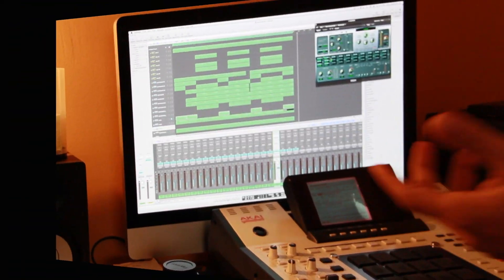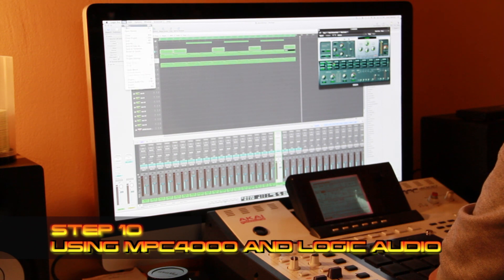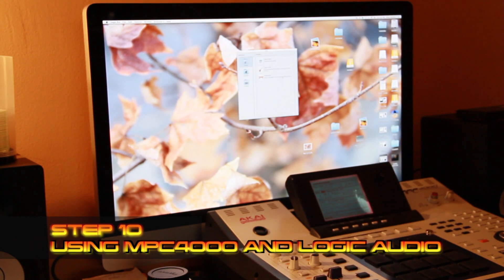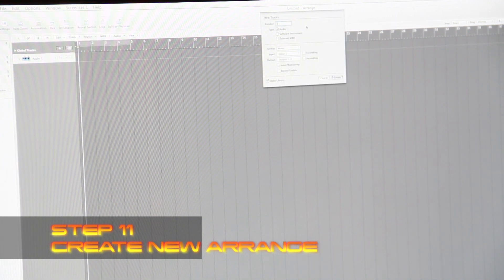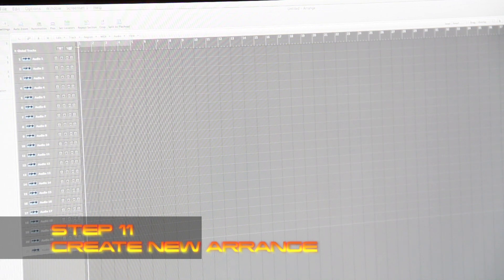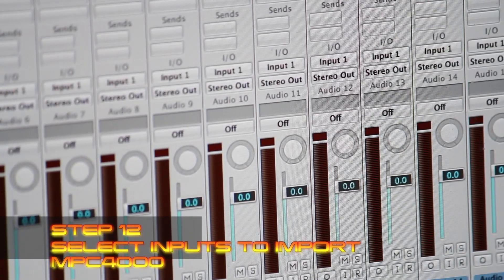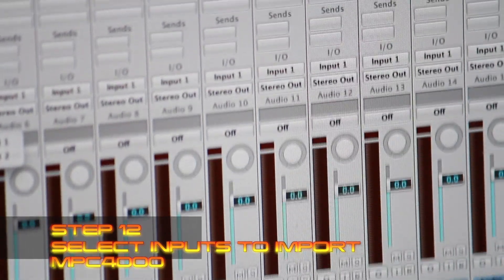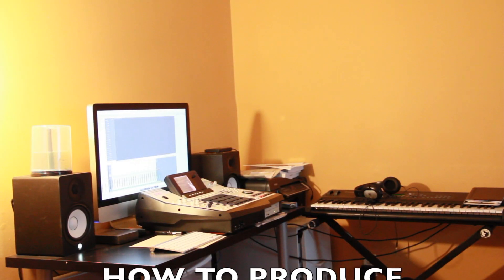USE AKAI MPC4000 / KAOSHOTBEATZ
MAKE A BEAT ON MPC 4000